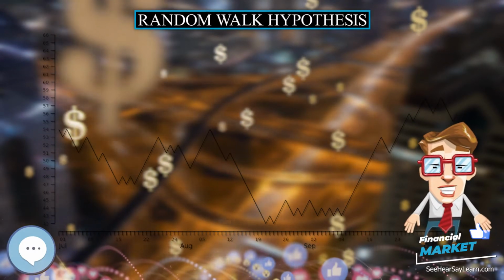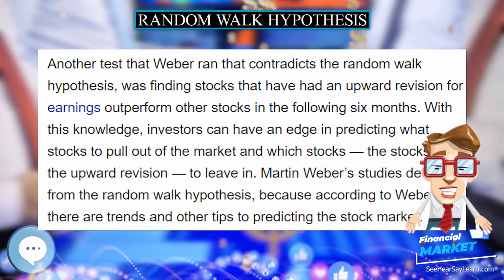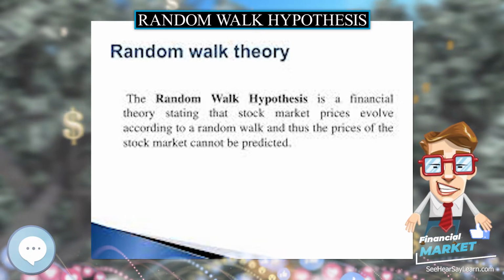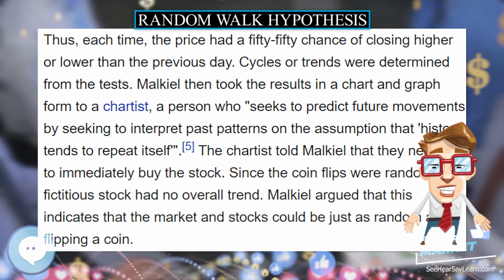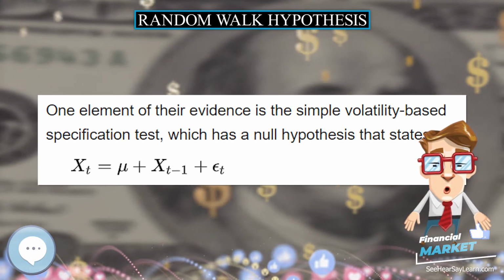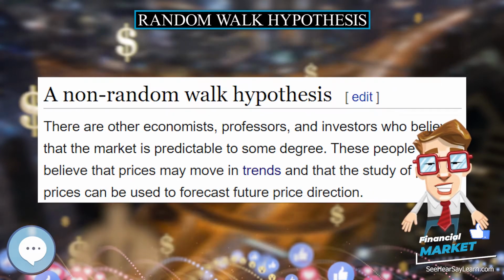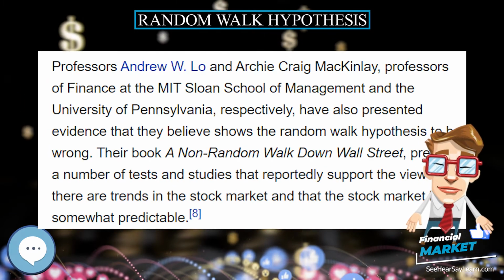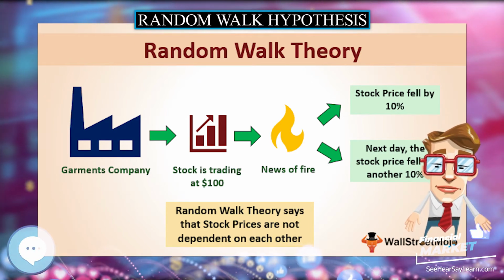Random walk hypothesis 💲 FINANCIAL MARKET 💲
The random walk hypothesis is a financial theory stating that stock market prices evolve according to a random walk (so price changes are random) and thus cannot be predicted. It is consistent with the efficient-market hypothesis.